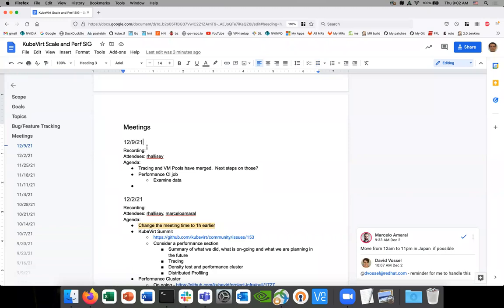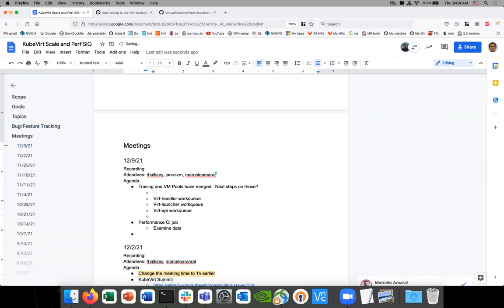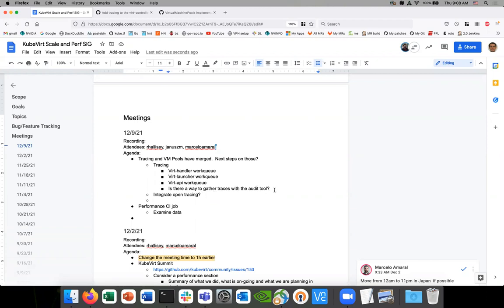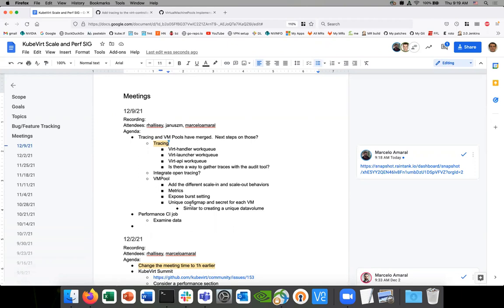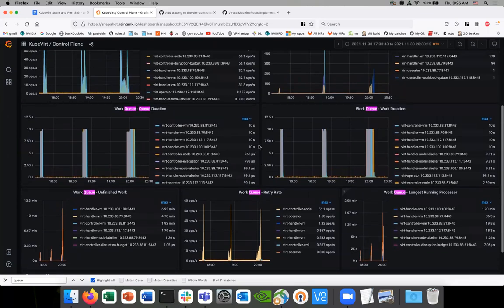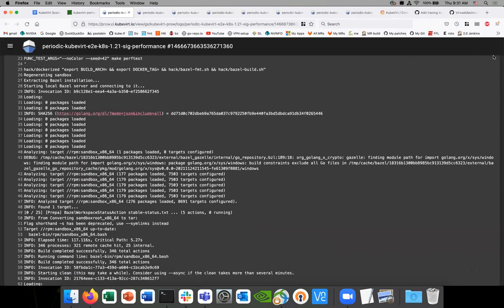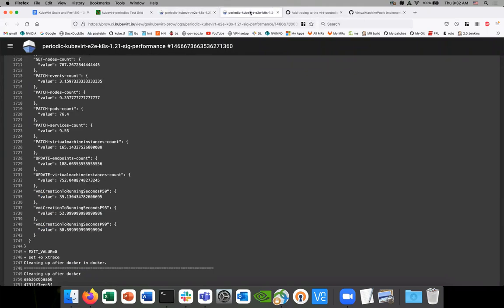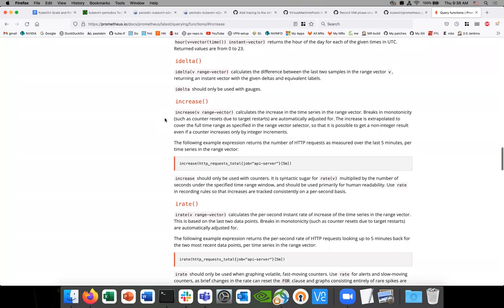SIG - Performance and scale 2021-12-09